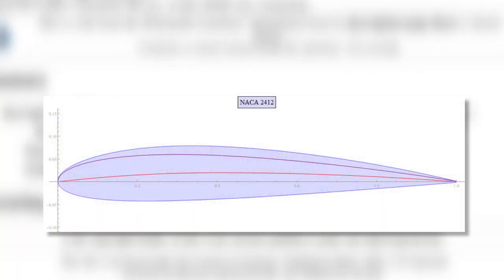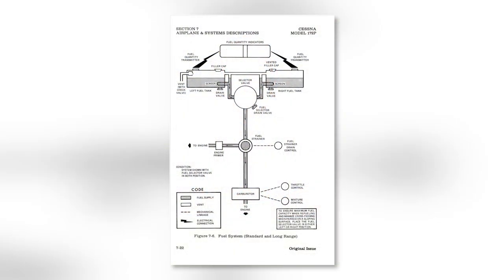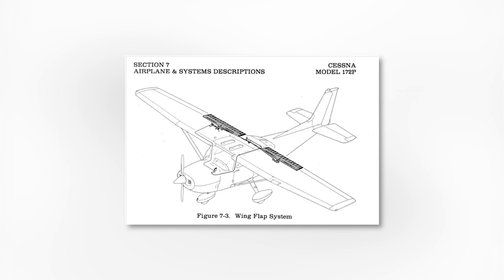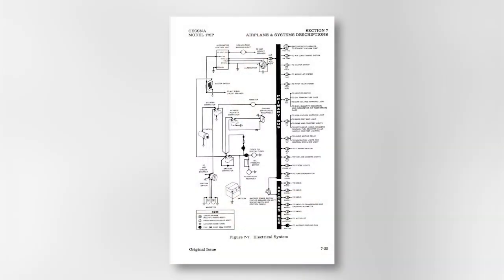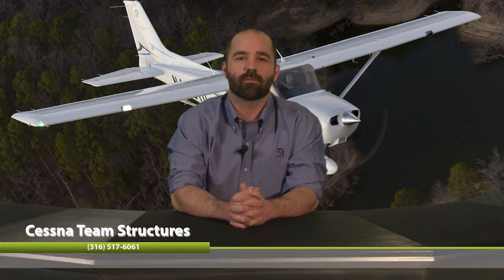Cessna Single Engine Wing Replacement Considerations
Judson, Team Structures, provides basic guidelines for using wings interchangeably from one Cessna single engine aircraft to another.